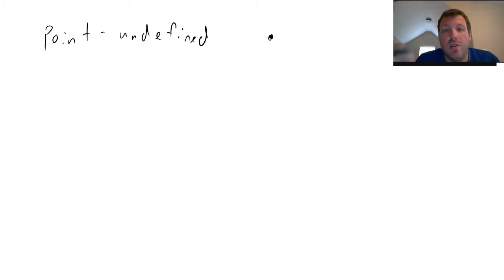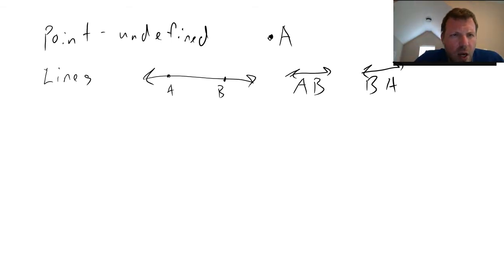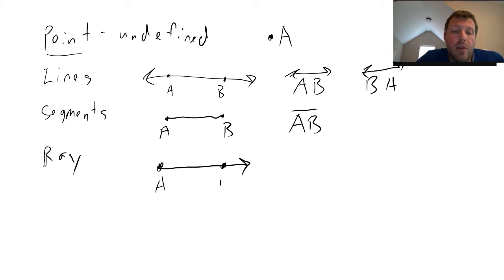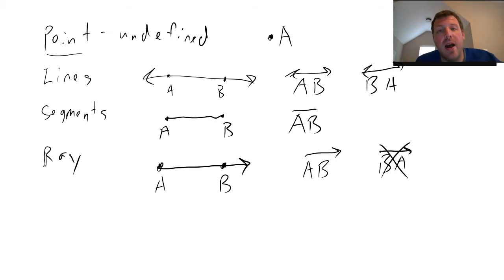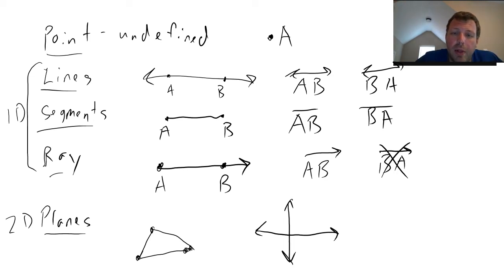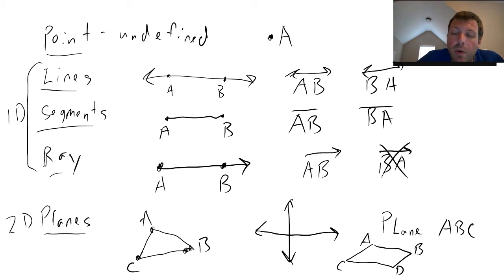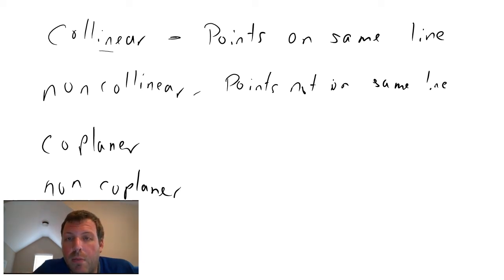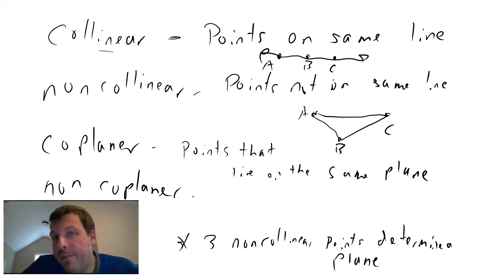Points, Lines, and Planes